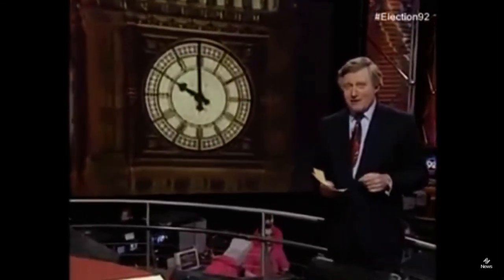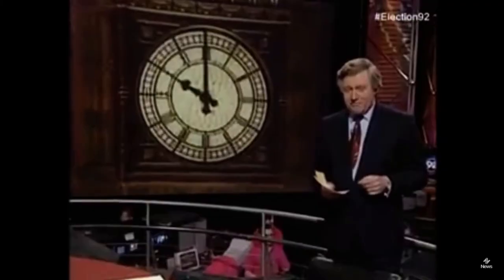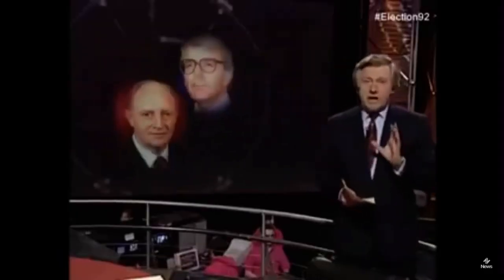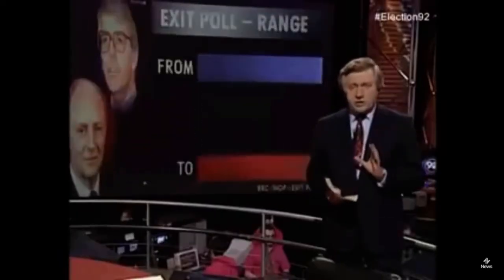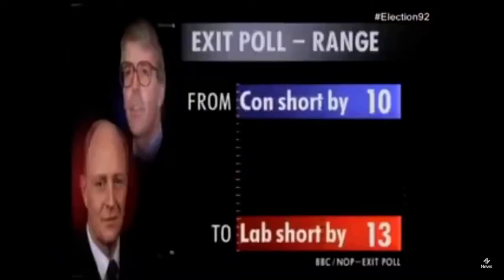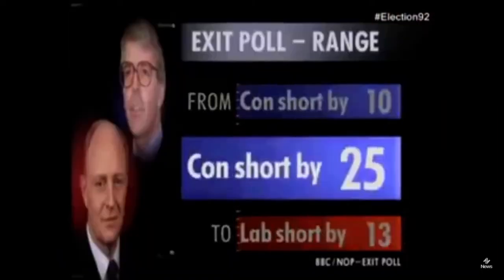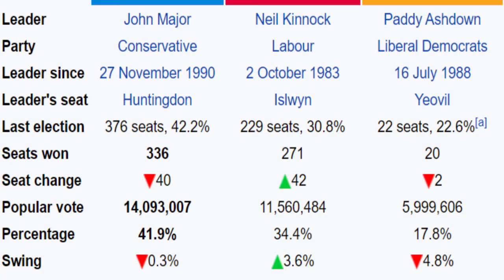The 1992 UK General Election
In this election John Major hangs on to power with a majority of just 21 seats, confounding the pollsters who predict that the Conservatives will lose their majority. Why were Labour's hopes confounded? A useful case study for A-Level Politics students or for those interested in UK politics and history.